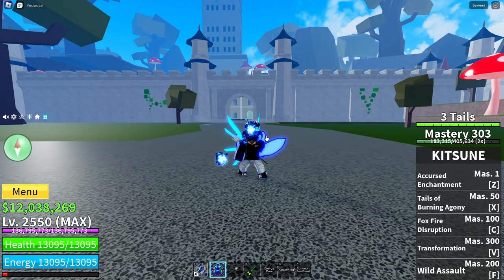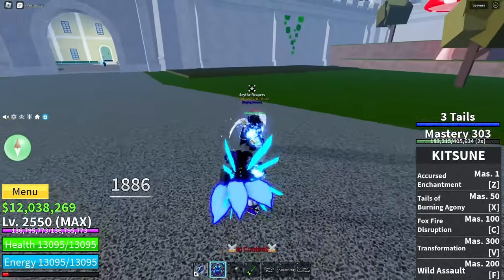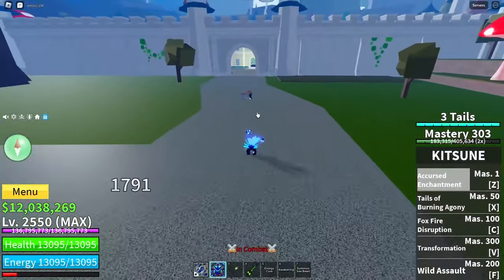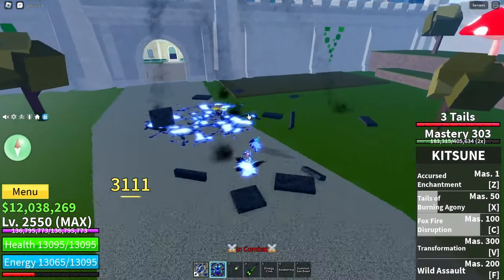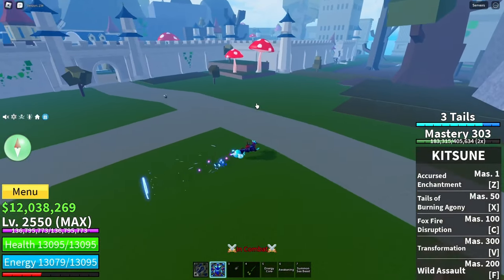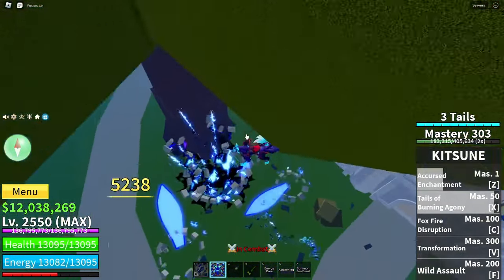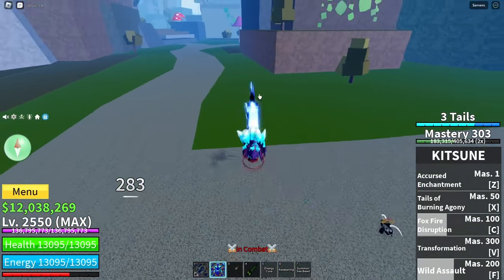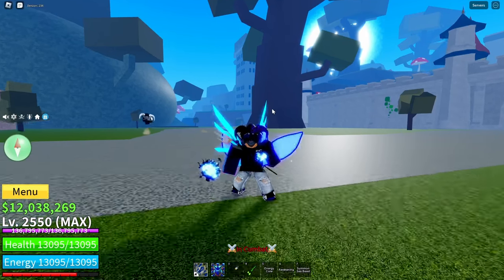NEW Kitsune Fruit FULL SHOWCASE | Kitsune Update 21! (Blox Fruits)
Kitsune FRUIT FULL SHOWCASE in BLOX FRUITS..!? ALSO make sure to like & sub for more videos + watch the entire video!